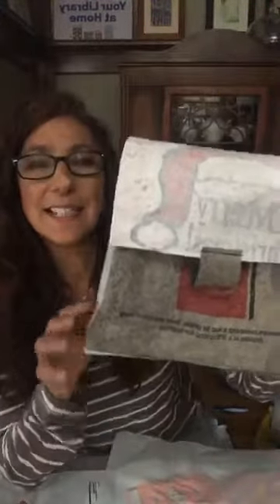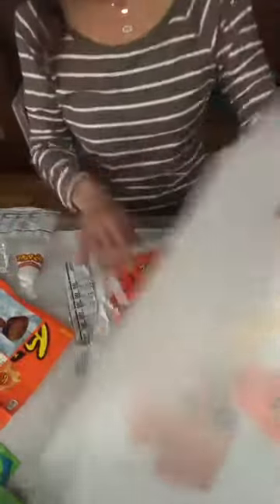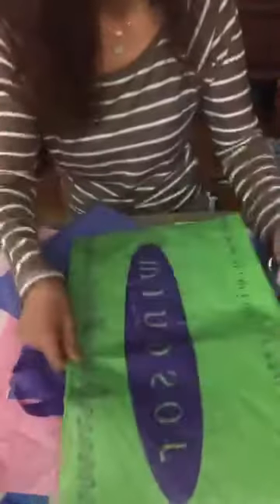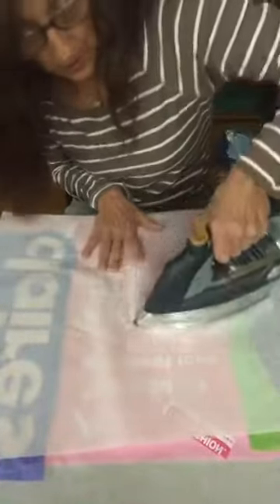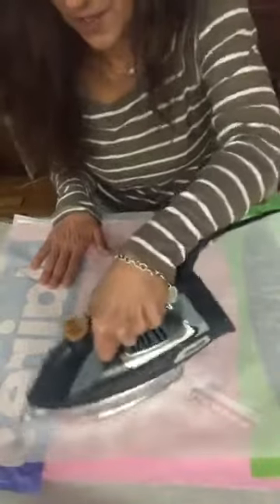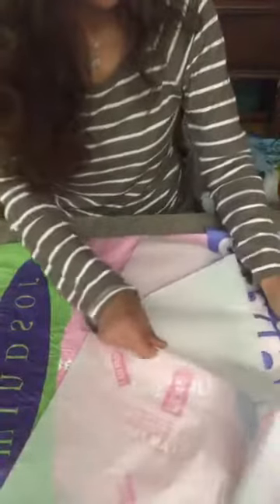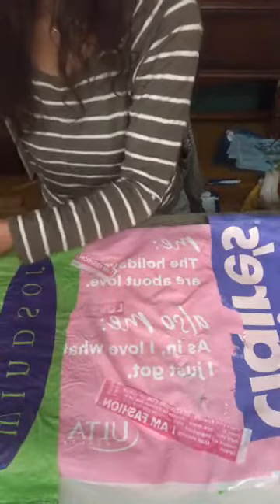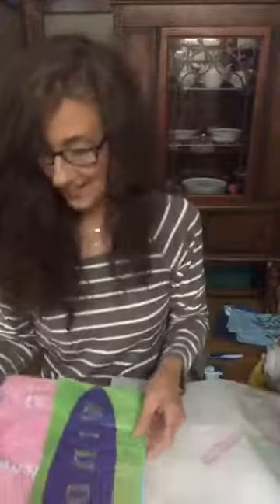Upcycle Plastic Bags into Attractive Totes with Elda 5 11 20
Turn all your plastic bags into creative reusable totes with this unique plastic “fabric” trick from Elda. Don’t forget to show us your creations when you’re done!